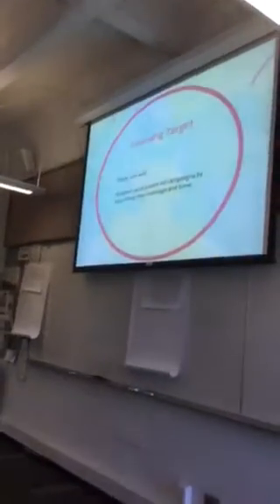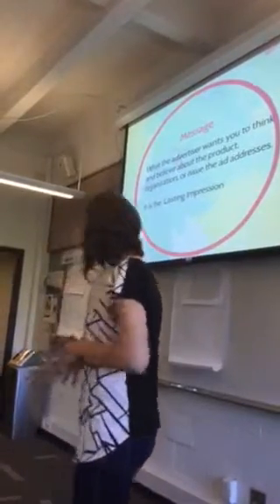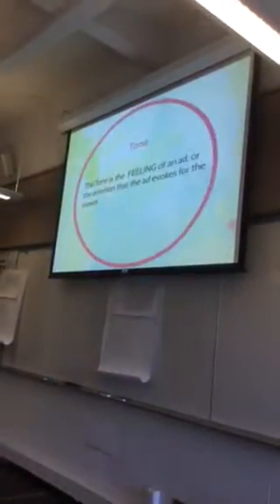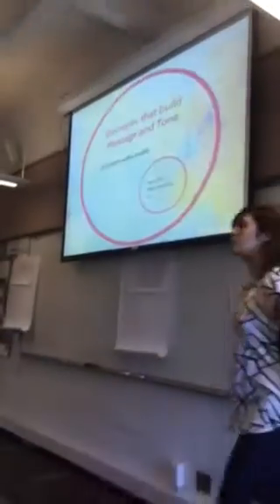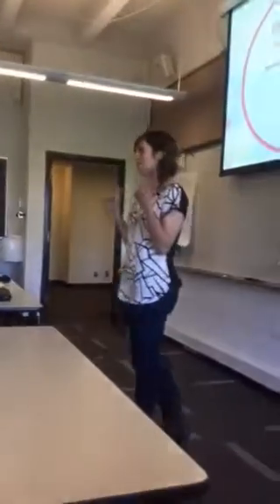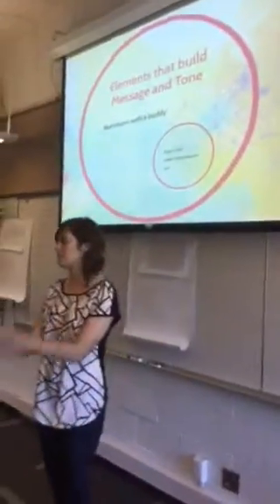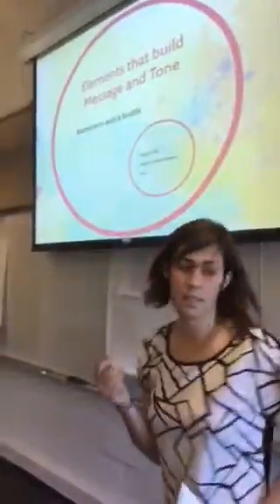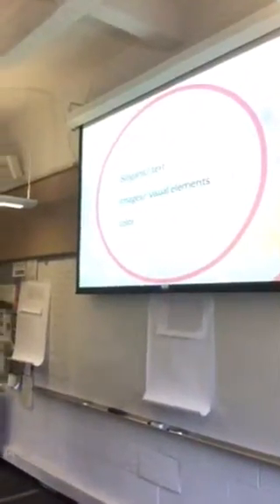kaitlyn orr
literacy minilesson